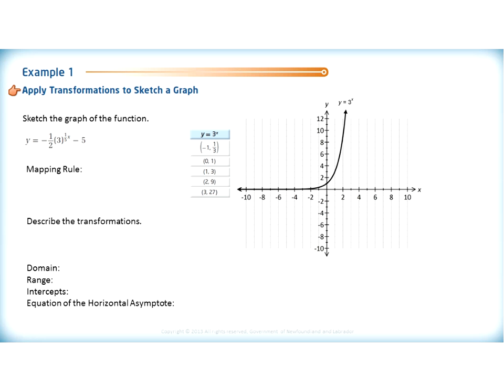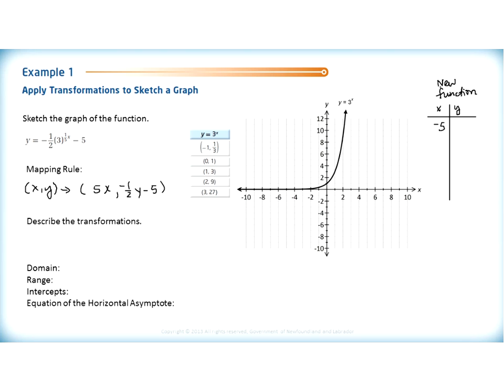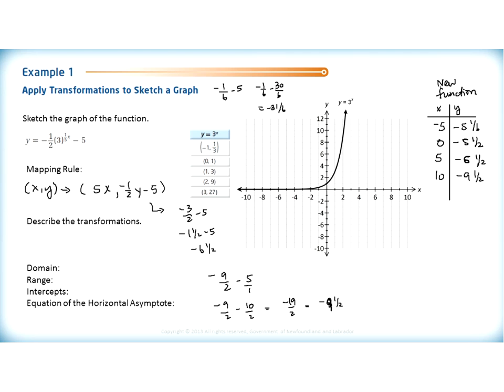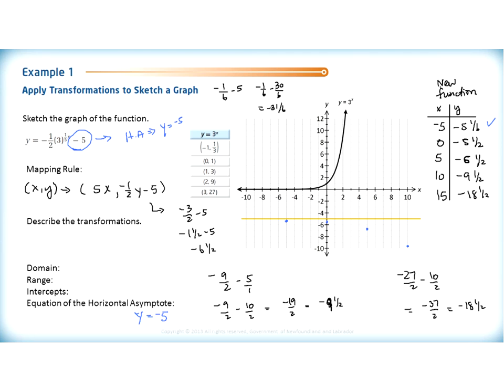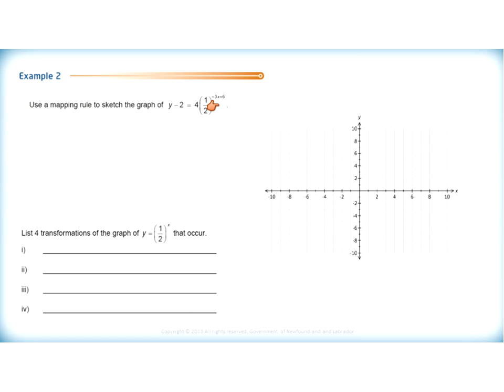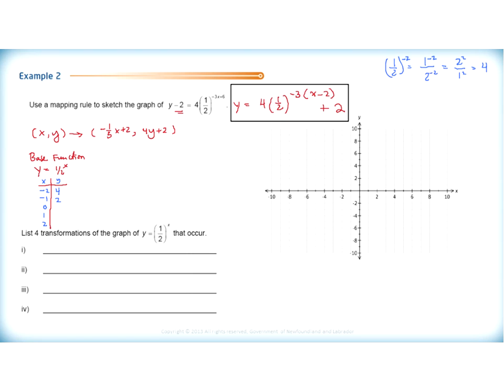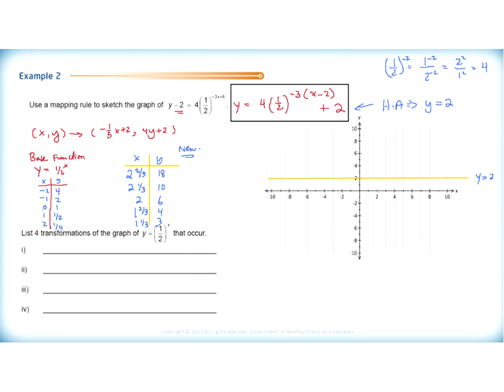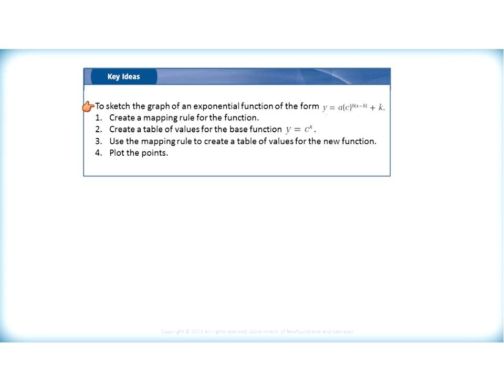Math 3200 - Ch.7 Sec.7.1 - Graphing Exponential Functions